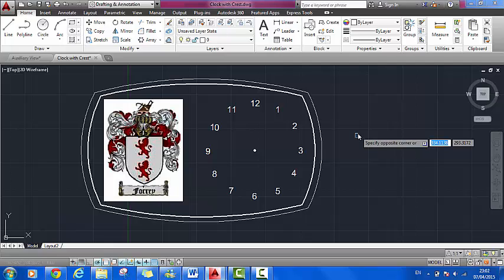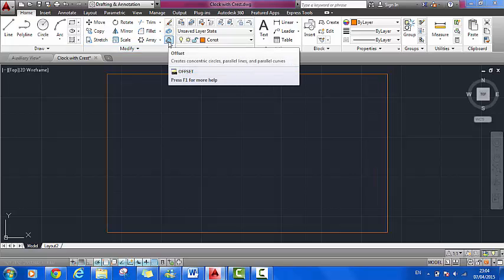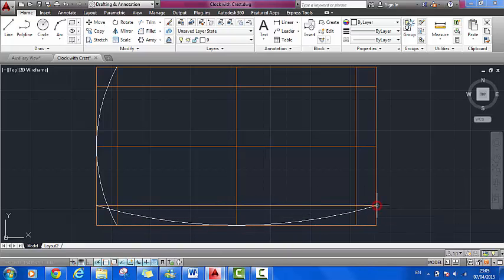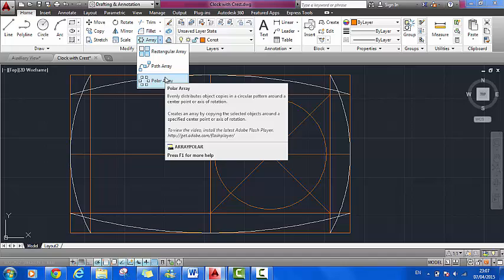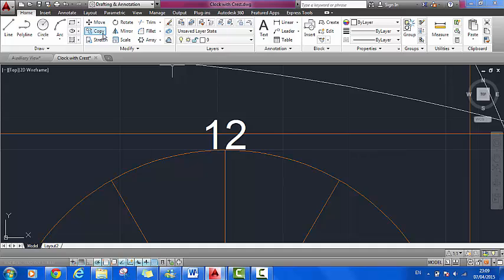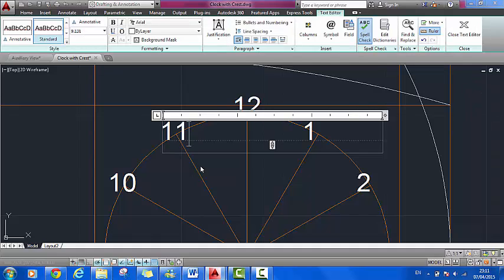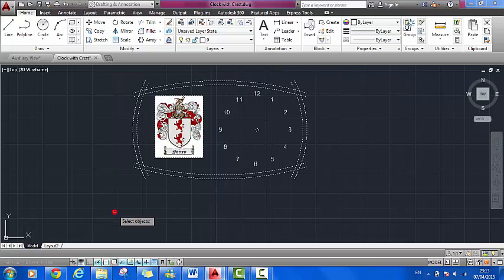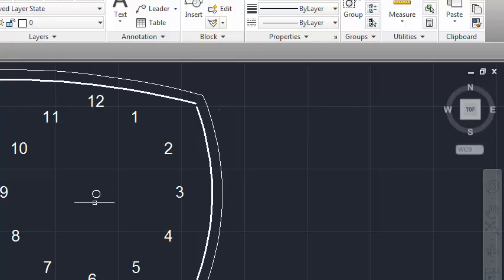Demo Clock Tutorial